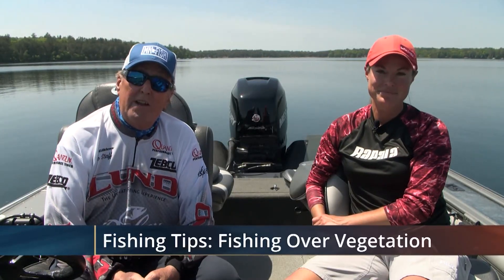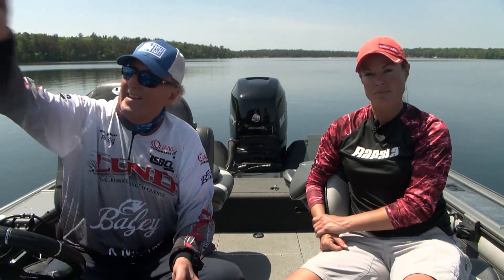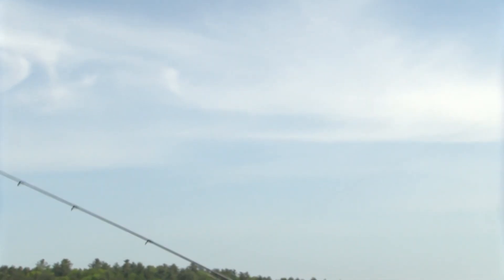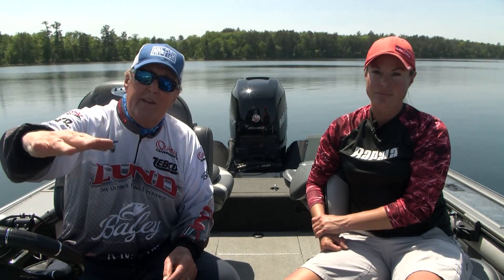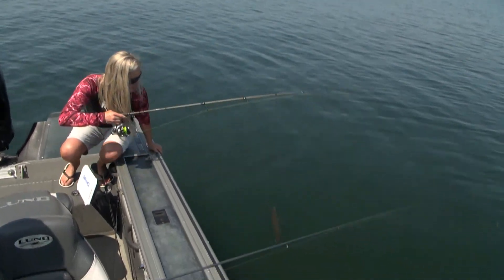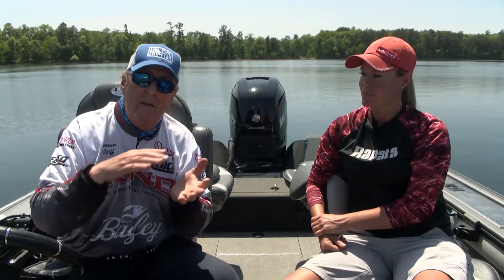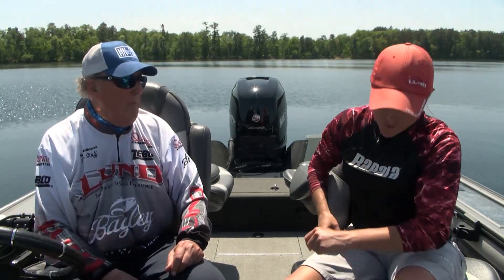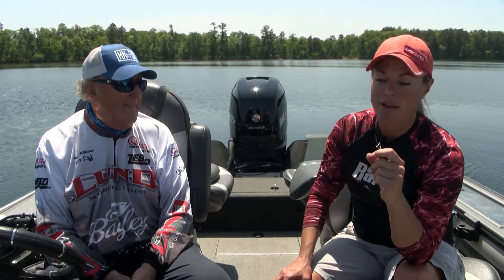Fishing Tips 2023: Fishing Over Vegetation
Originally aired August 17, 2023 on Lakeland News